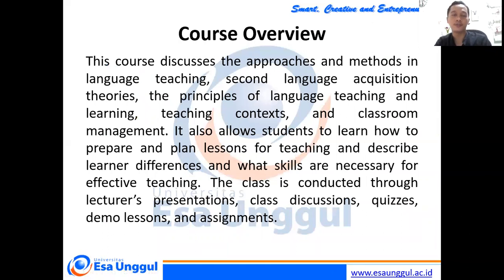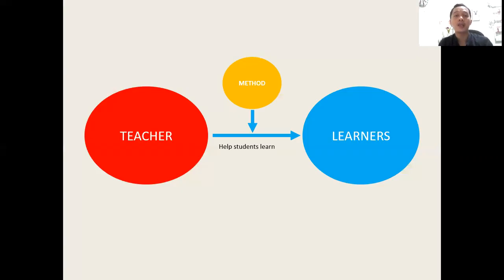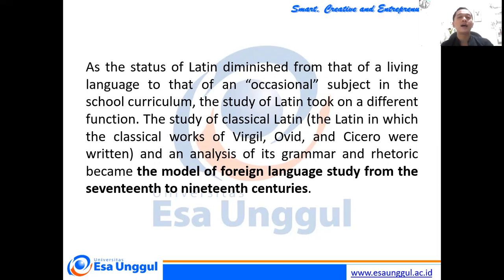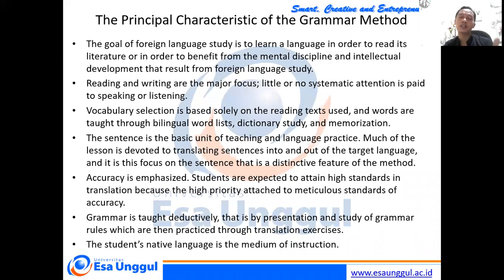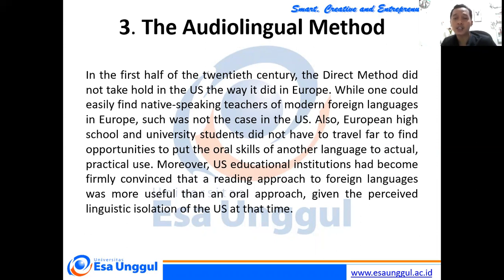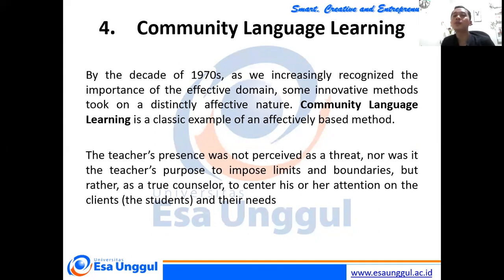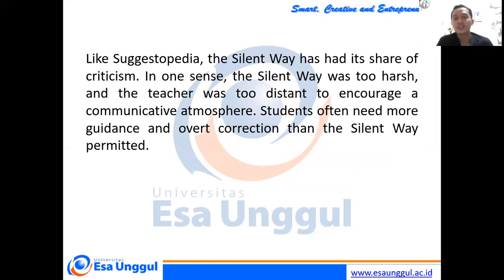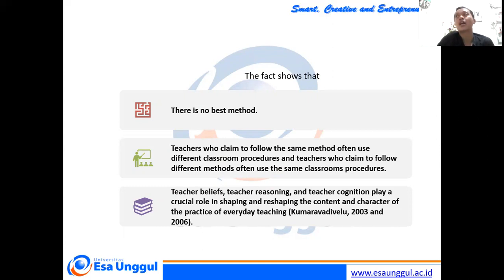A History of Language Teaching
Meeting 1 - TEFL (Teaching English as a Foreign Language)